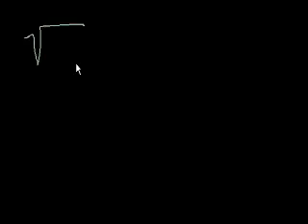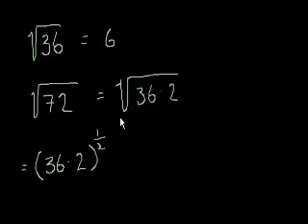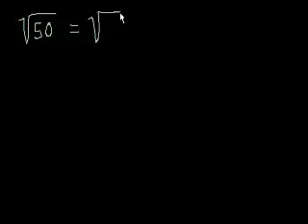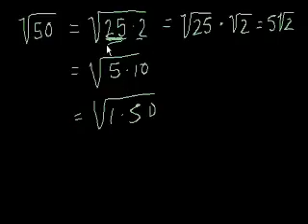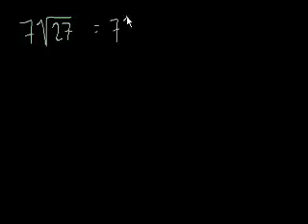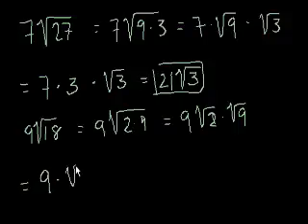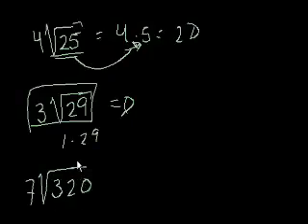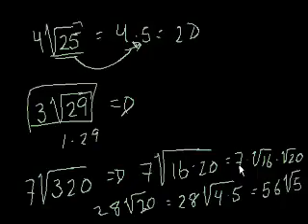014 Simplifying radicals